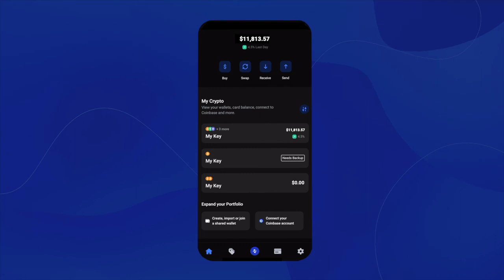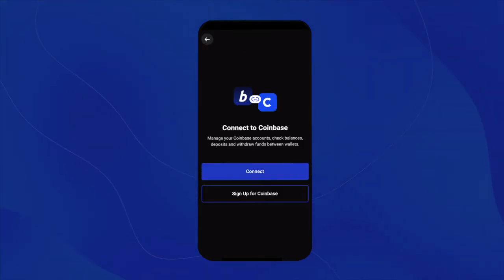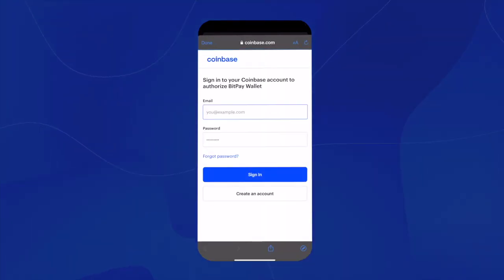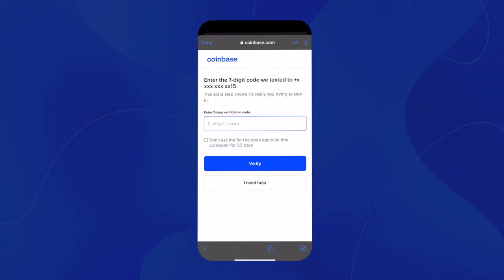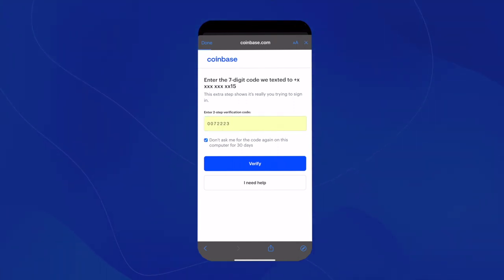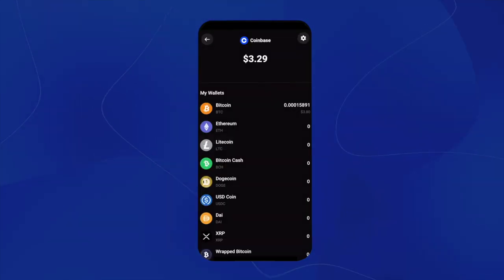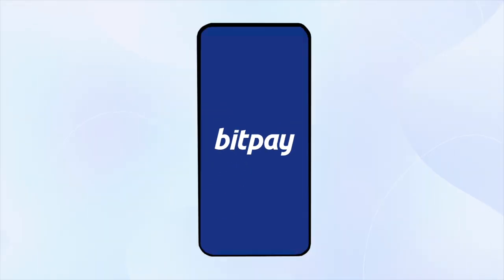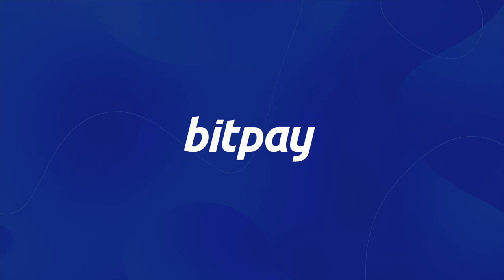How to Link Coinbase to Your BitPay Wallet App | BitPay Shorts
Today we’ll show you how to link your Coinbase account to your BitPay Wallet. Once connected, you can monitor your Coinbase assets, transfer funds between wallets, load the BitPay debit card and buy gift cards all in the BitPay app.

1. Open the app and tap the card that says “Connect your Coinbase account”

2. Tap “Connect” on the next screen

Coinbase will send you a two step verification code; type in the code you receive

4. Next, Coinbase will ask you to verify authorization to your BitPay Wallet

5. Now your Coinbase assets will be connected to your BitPay Wallet; you’ll find your Coinbase assets under the “My Crypto” section of the BitPay home screen

Don’t have the BitPay Wallet or BitPay Card?

Do it all in the BitPay app
🛡️ Store securely: Secure assets with multi-sig and optional key encryption in BitPay’s non-custodial wallet. Seamlessly manage assets across platforms.

🔐 Use multi-factor security: Use multi-factor wallets to split payment authorization across up to 12 devices or trusted copayers for enhanced security.

🔀 Buy and swap: Find competitive prices on Bitcoin, Dogecoin, Ethereum, Litecoin, Bitcoin Cash, XRP and all major stable coins. Buy with a credit card or existing funds, then seamlessly swap coins at competitive rates without leaving the app.

💸 Easily send and receive coins: Transfer crypto between wallets seamlessly. Customize transactions based on urgency and preferred miner fees, plus dive into blockchain transaction details.

🛒 Pay with crypto: Explore our curated directory of stores and companies that accept cryptocurrency. Make accurate payments straight from the BitPay Wallet without exceptions.